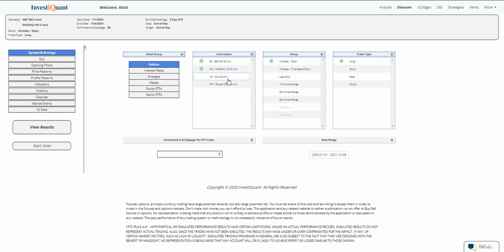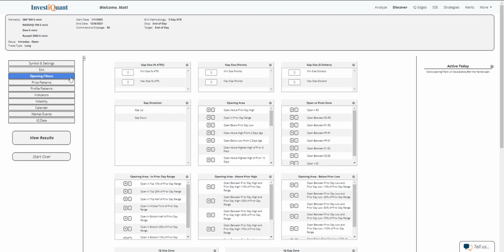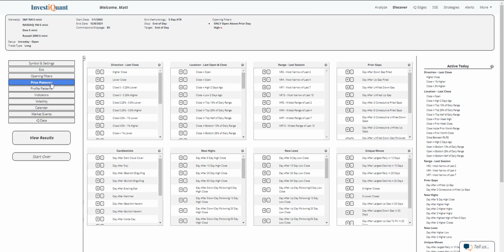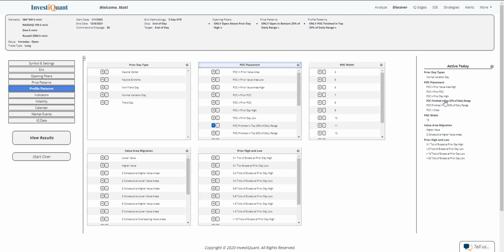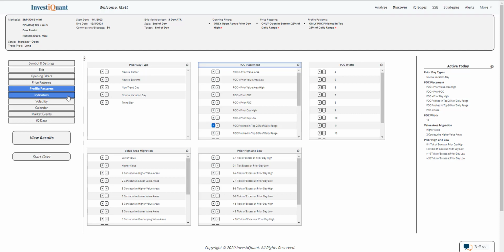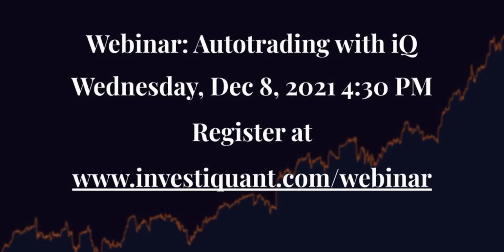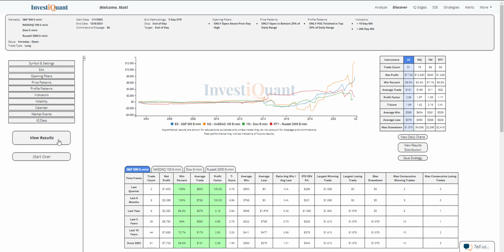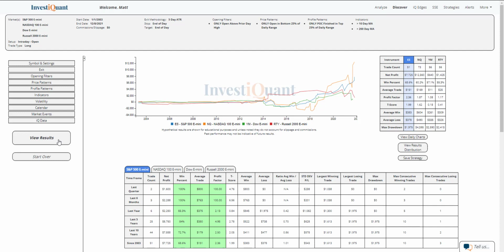Yesterday created a P profile on the market profile charts, let's see what has followed that.